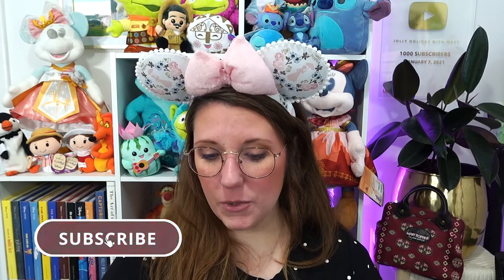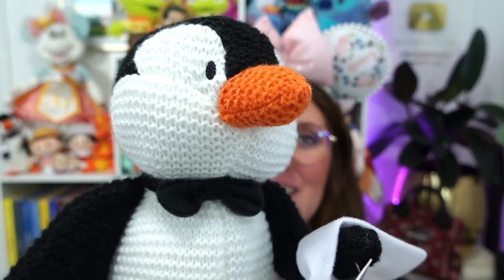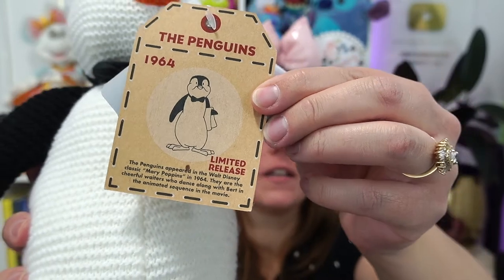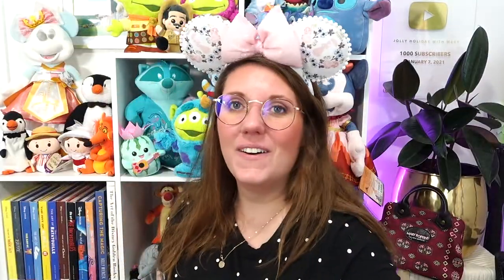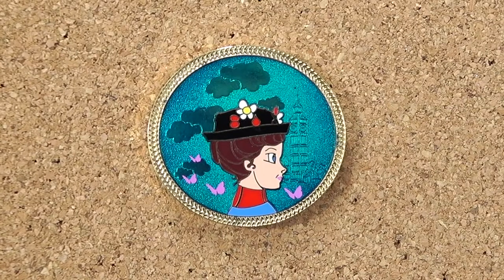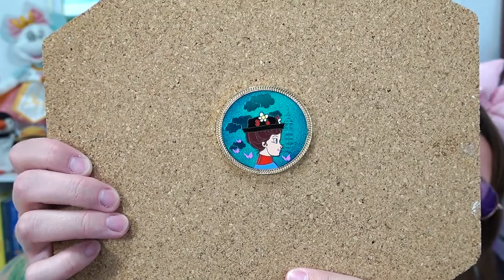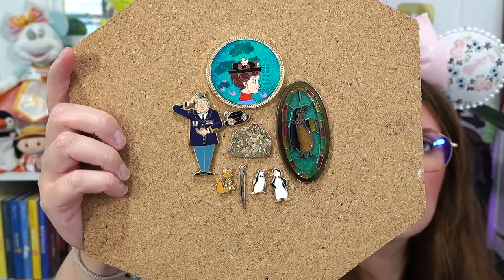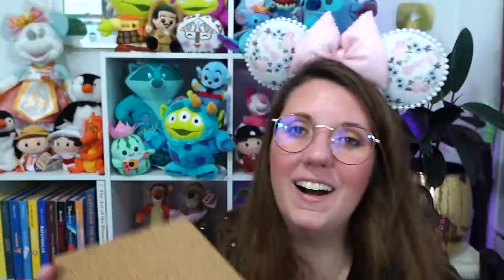HUGE MARY POPPINS HAUL | Fantasy Pins, Plush, & More!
Mary Poppins mousepad

I love to get letters from you all!

Save $10 on your first MAGIC AT YOUR DOOR with code JOLLY10

EBATES Get a $10 bonus when you sign up with my invite link and spend $25. It’s free!